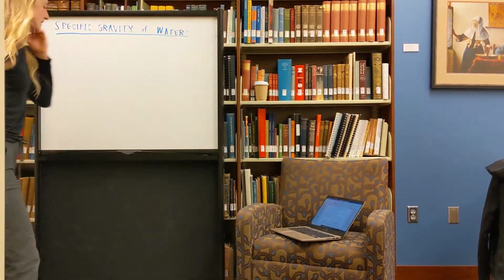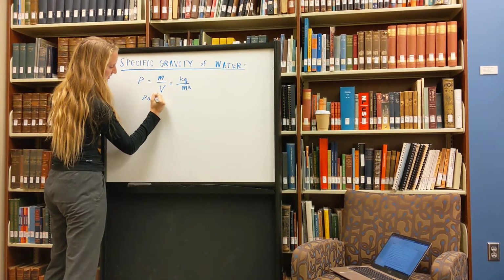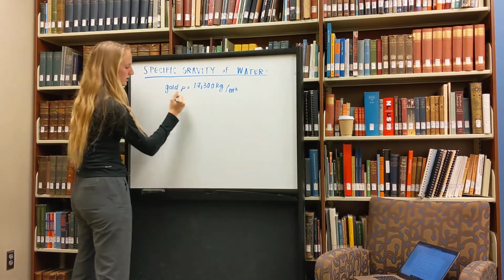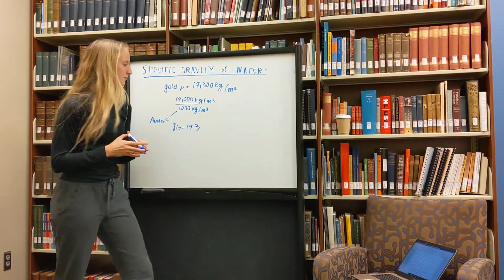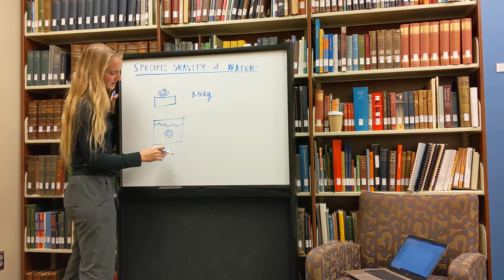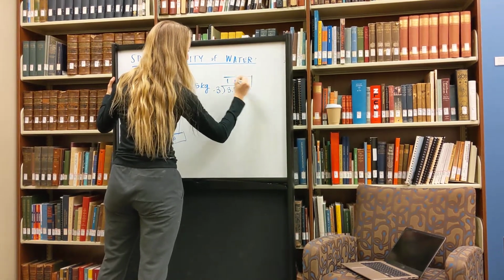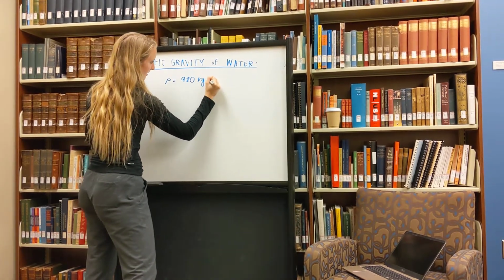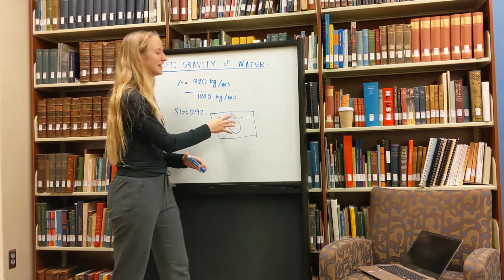specific gravity of water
physics II